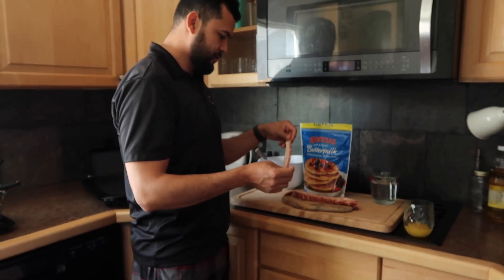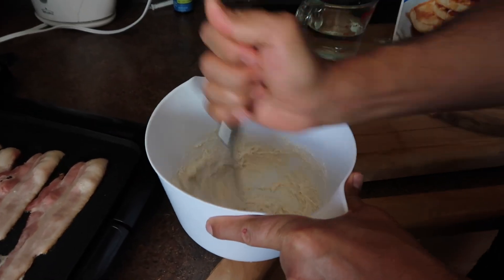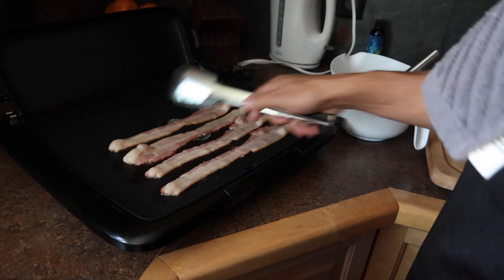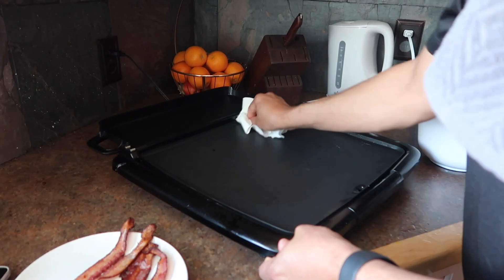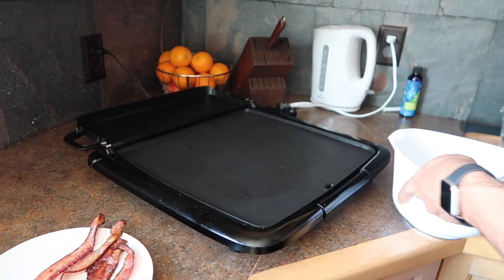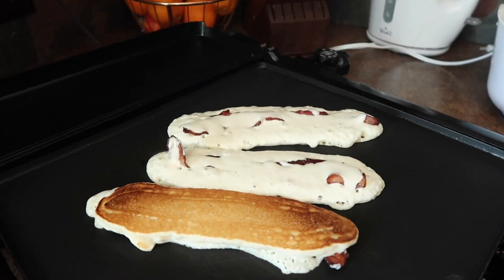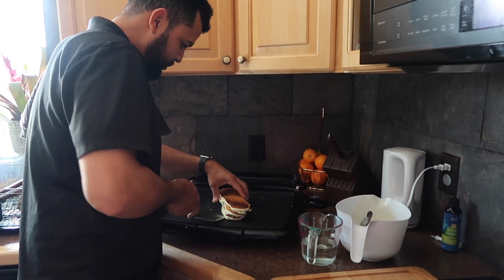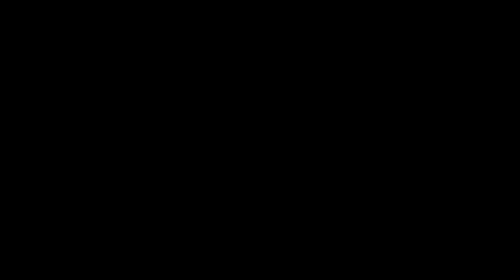How To Make Two Chicks Pancake Dippers at Home!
Need a quick and easy breakfast that your kids will love?  Our kitchen manager Cris shows you how to make pancake dippers from the comfort of your home! If you make this at home be sure to share your finished product with us on instagram or facebook!